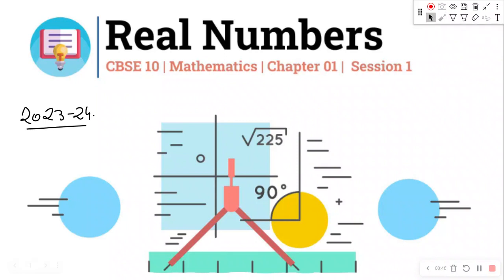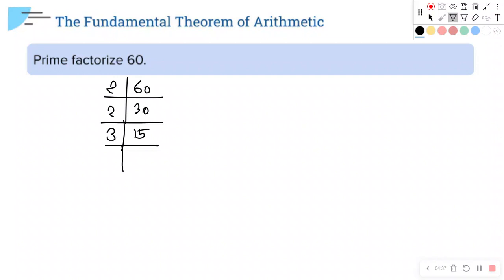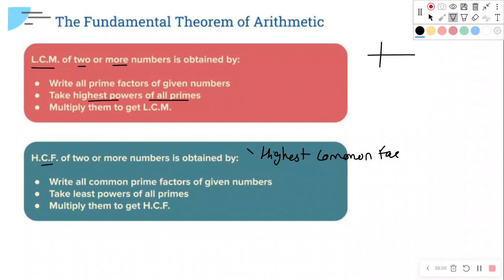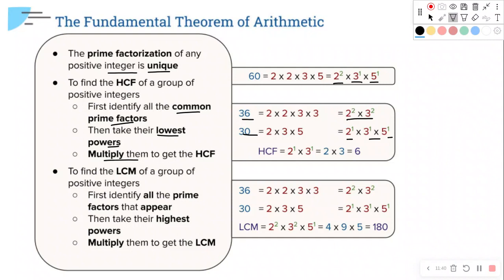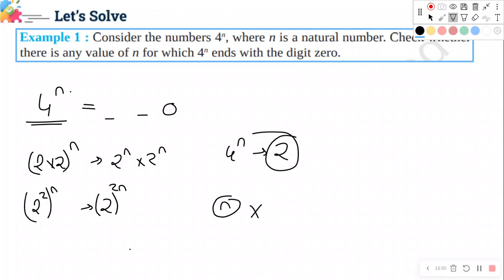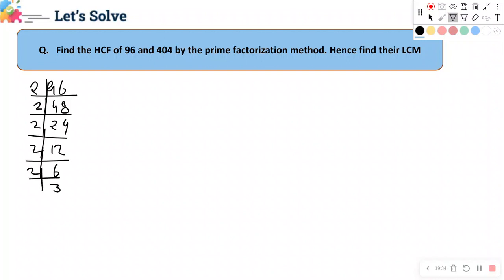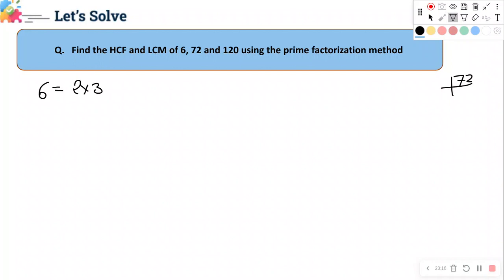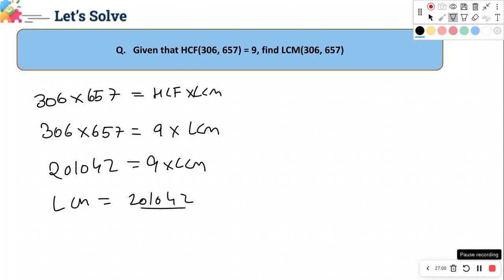Real Numbers | Learn the Fundamental Theroem of Arithmetic | NCERT Exercises and Example | Class 10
Hi Students, So its time to begin with the brand new Academic Year of 2023-24, this video we start our very first chapter of Maths Class 10 That is, REAL NUMBERS. Further, we study and solve the questions of FUNDAMENTAL THEROEM OF ARITHMETIC.

CBSE Exam Pattern
CBSE Syllabus
CBSE Marking Scheme
CBSE Question Paper Format
CBSE Update
CBSE Latest
Boards 2023-24
CBSE Latest Update
New Sample Paper for CBSE Class 10
Class 10 Syllabus
NCERT Textbooks.